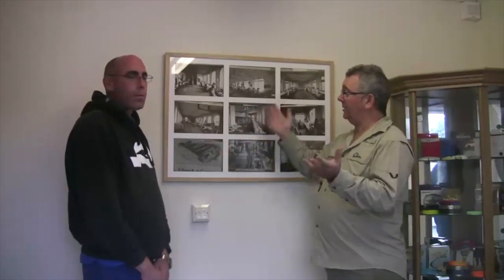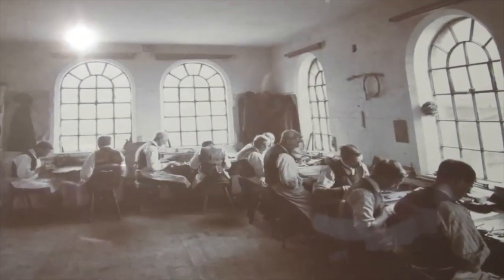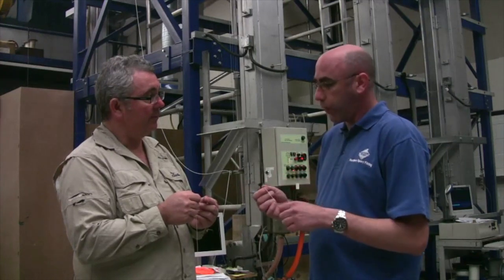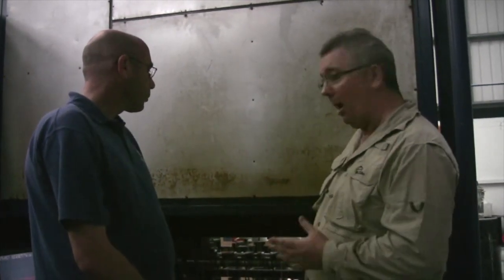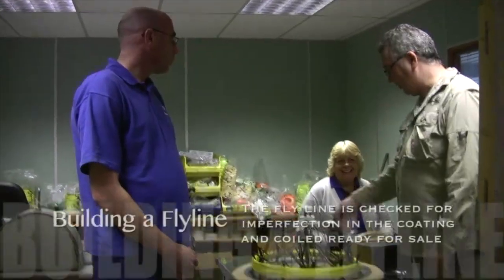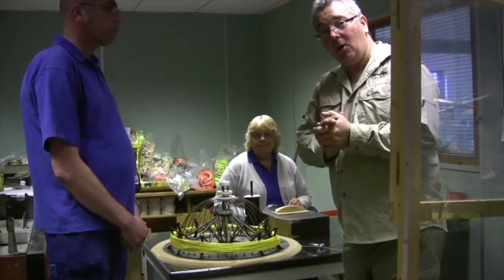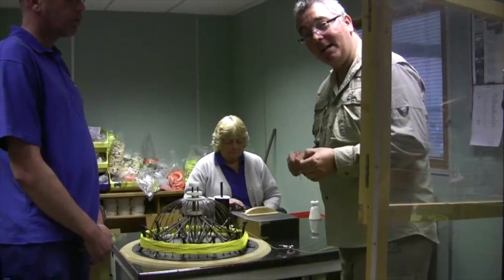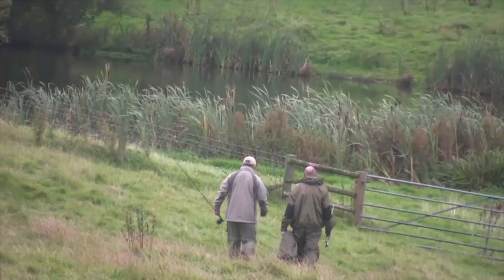Gavin Hurley visits a fly line factory in the UK.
Without giving away any secrets, you get to understand how the worlds best lines are made.